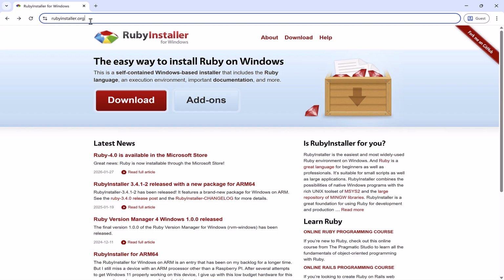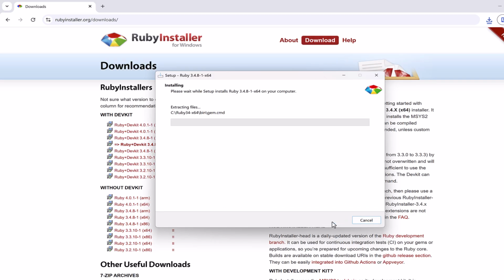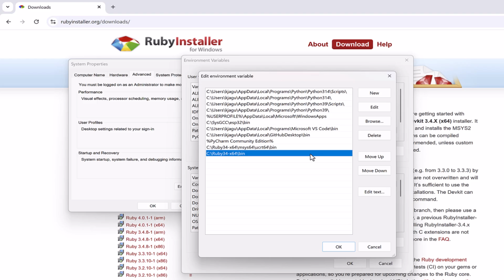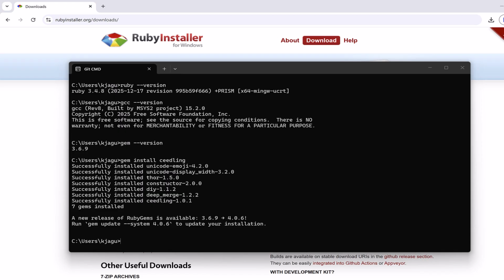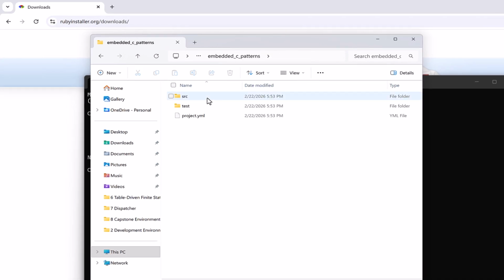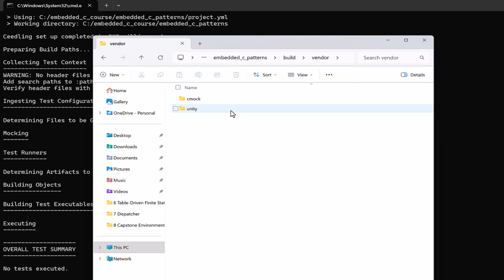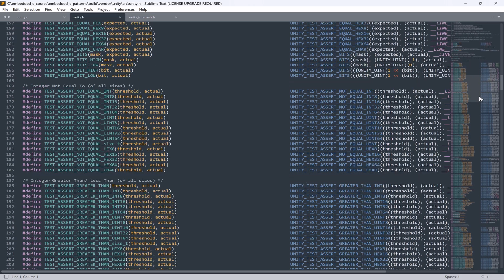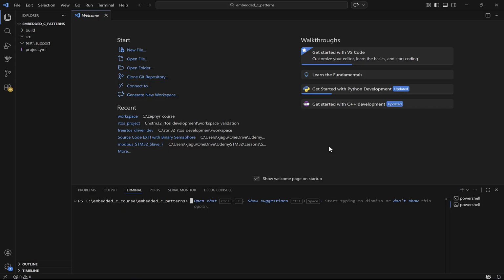Unity & Ceedling Setup for Embedded C Unit Testing (Windows)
🎓 Embedded C: Reusable Modules & Unit Testing
(30-Day June Discount)

In this video, I walk through setting up the complete Ceedling and Unity development environment for C unit testing on Windows.

The setup includes:

* Ruby Installer
* MSYS2 Toolchain
* GCC Verification
* RubyGems Verification
* Ceedling Installation
* Project Creation
* Unity Overview

The goal is to provide a clean starting point for developing and testing reusable Embedded C modules.

This setup is used throughout the full course where we implement and test:

* Bit Operations
* Queues
* Ring Buffers
* Finite State Machines (FSMs)
* Event Dispatchers
* Integration Test Scenarios
* Complete Capstone Application

The course focuses on reusable software design, unit testing methodology, and building portable Embedded C modules that can be validated independently of hardware.

This lesson is provided as a preview from the full course.